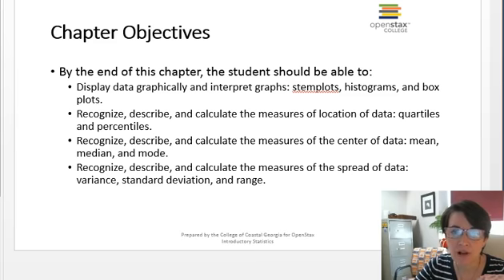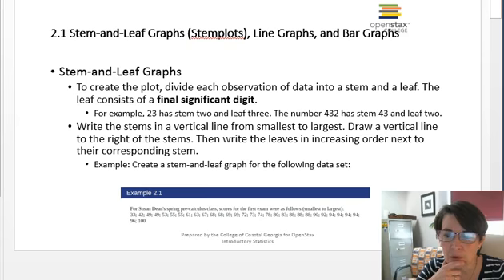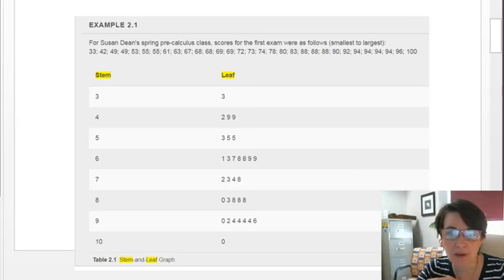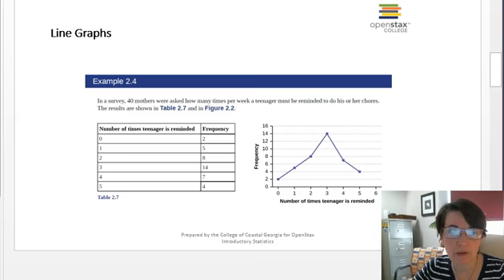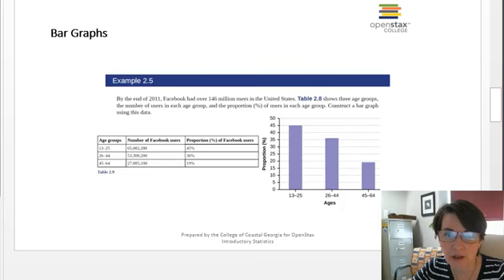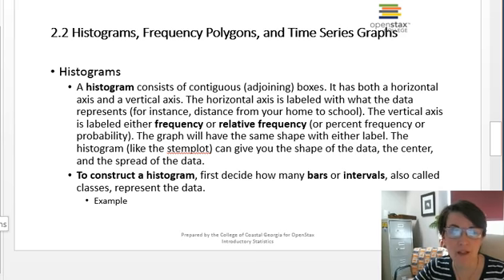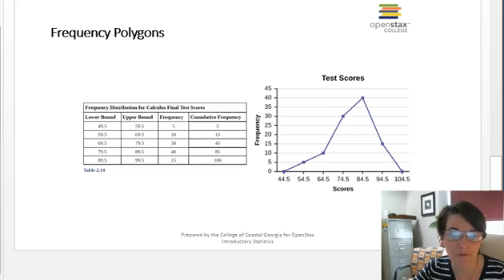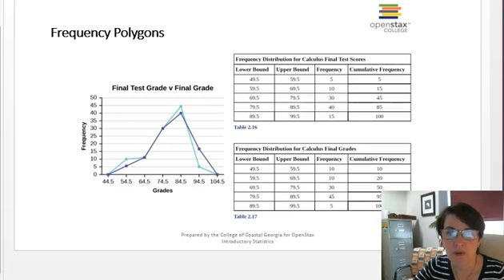Chapter 2 first